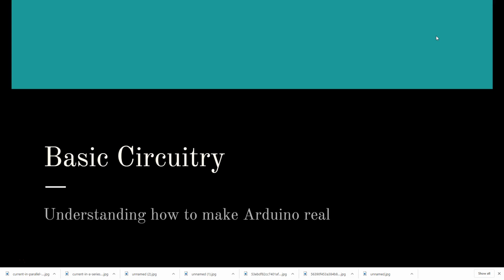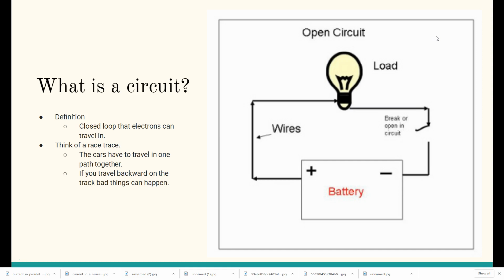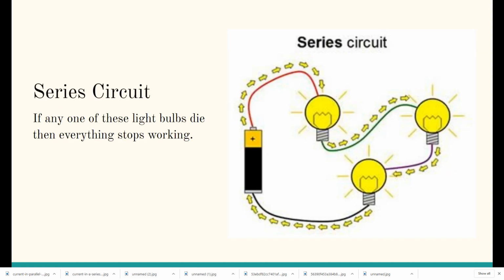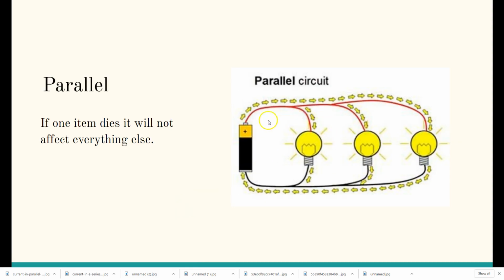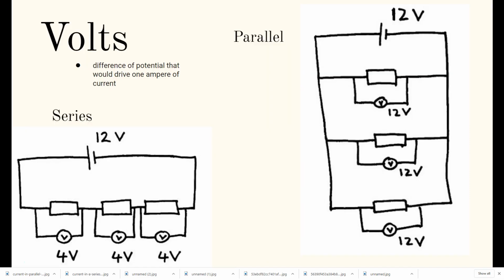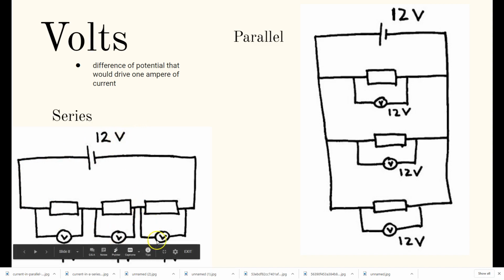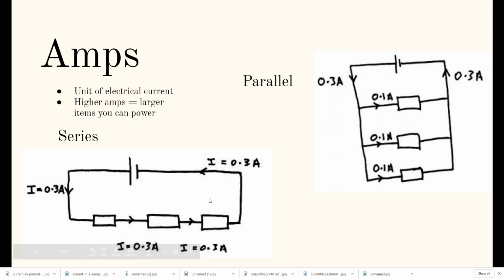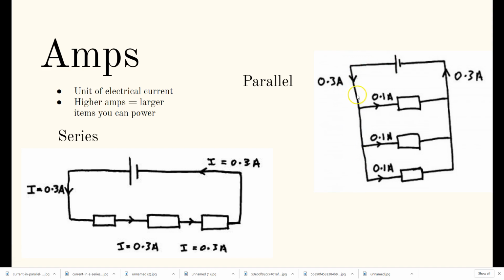Basic Circuits - Getting Started with Arduino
Thanks for checking out the basic circuits video from Getting Started with Arduino elective